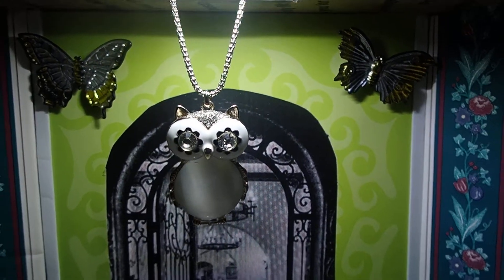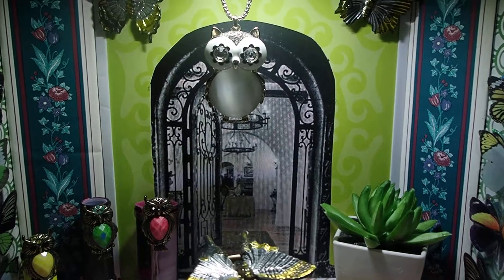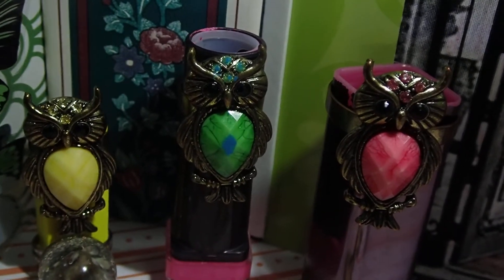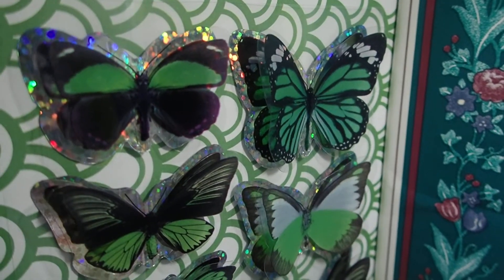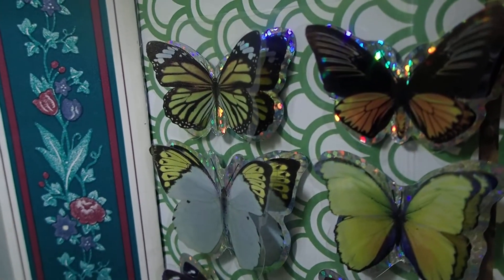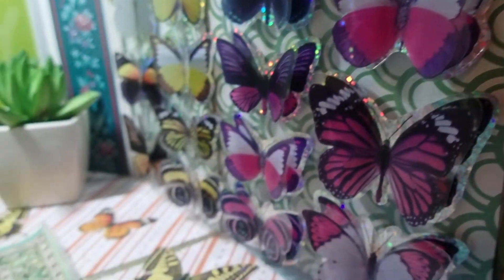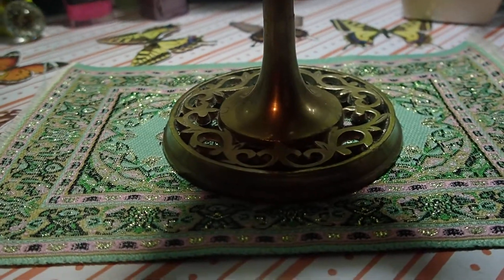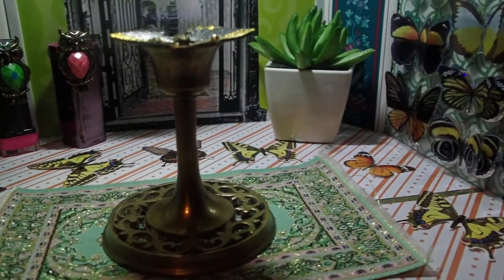COLORFUL OWLS and BUTTERFLIES - Part 2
Here is what I used and how I created it!